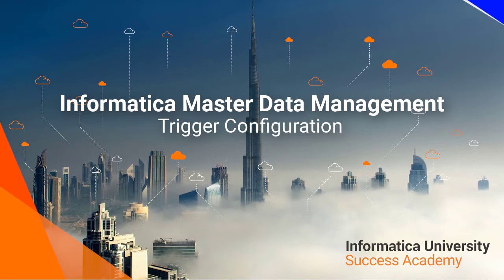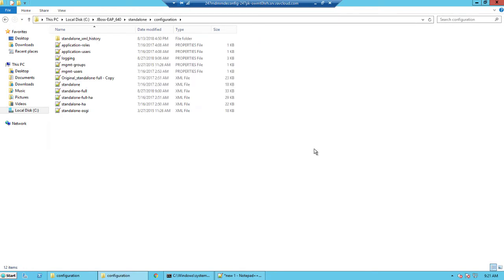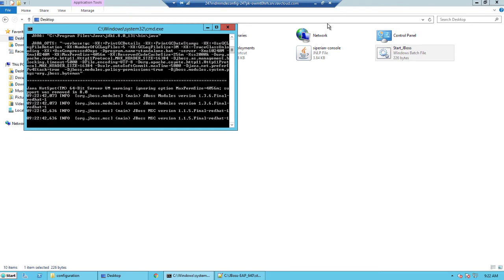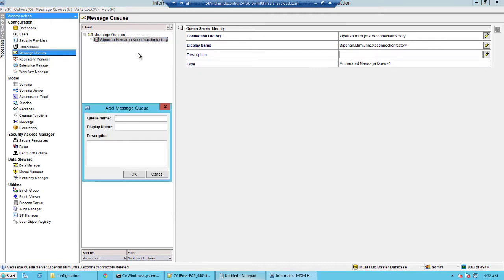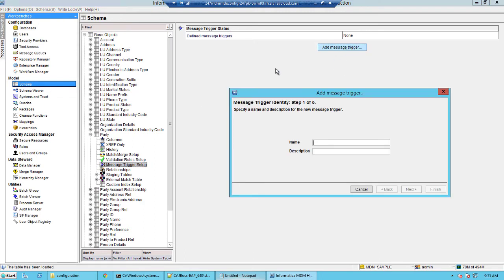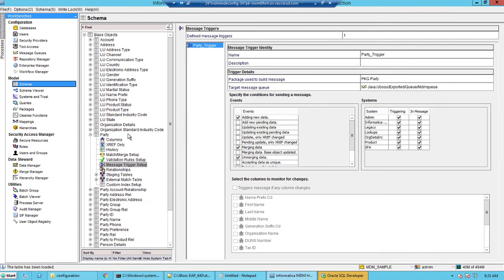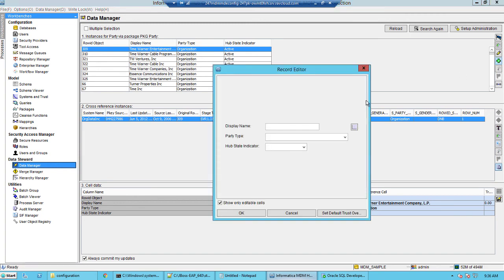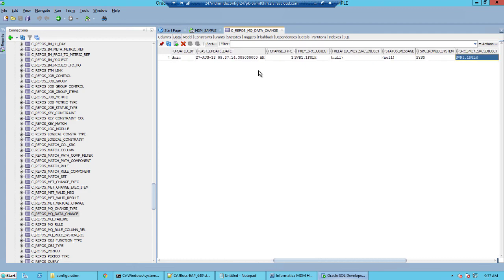MDM - Trigger Configuration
The JMS message queues are used for MDM triggers. The queues are configured in the application server and defined within the MDM hub by the administrator.